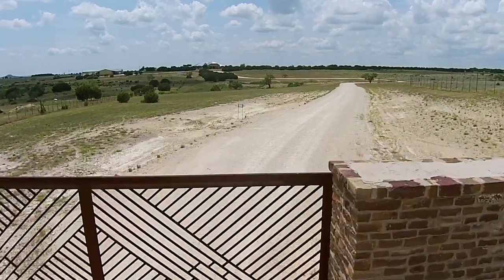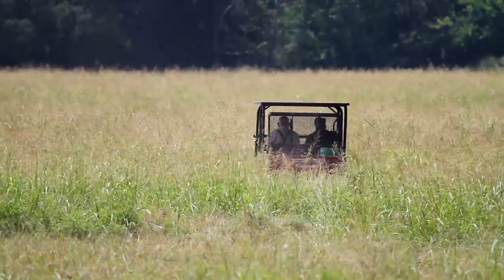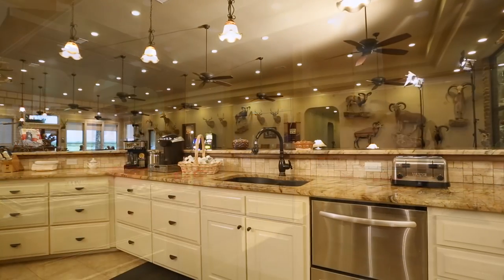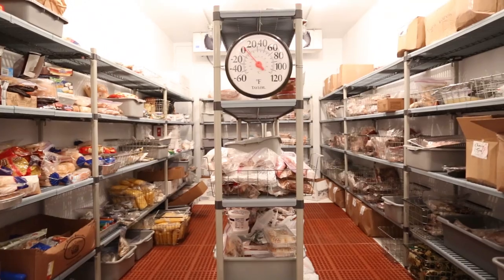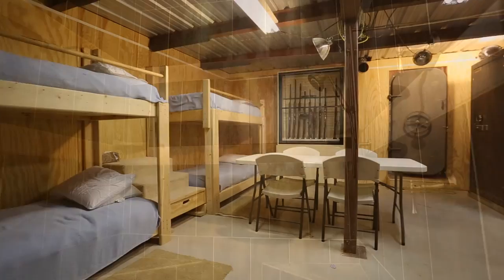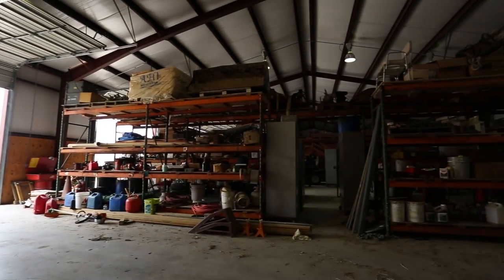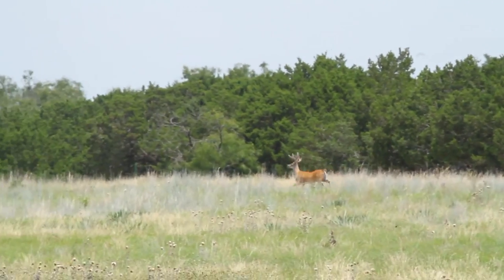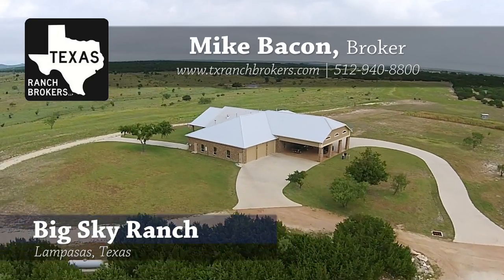Big Sky Ranch | Texas Ranch Brokers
For sale near Lampasas, Texas.